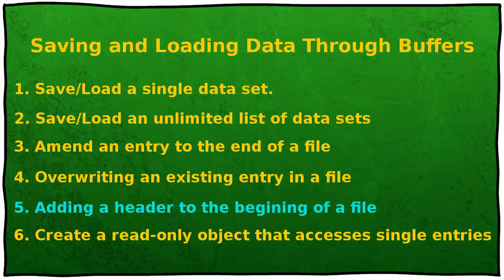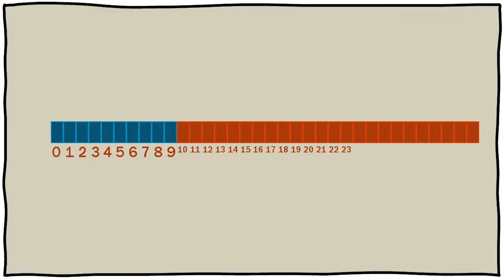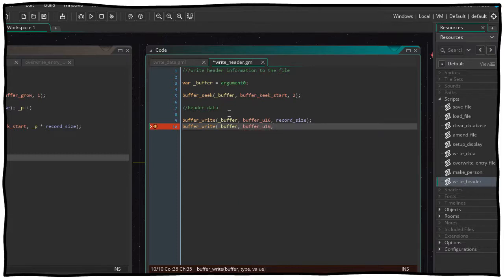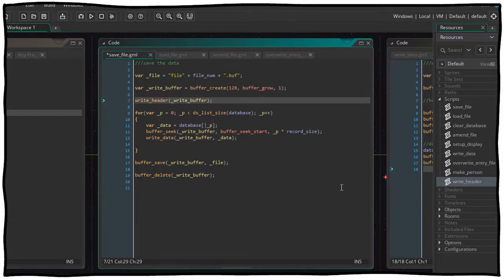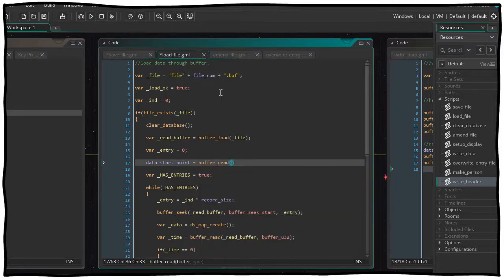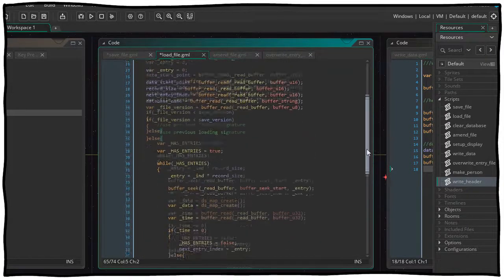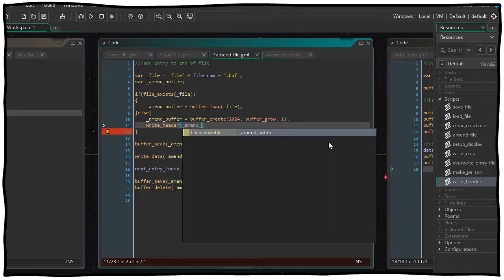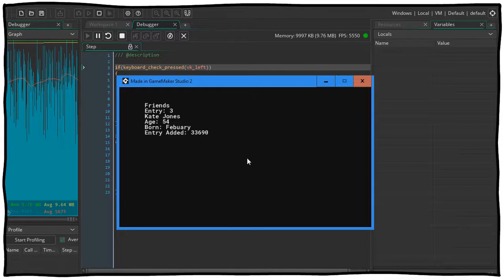Gamemaker How To | Save Game Through Memory Buffers - Part 5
Hey Peeps,

In this Gamemaker tutorial series I'm going to show you how to save and load your game state through memory buffers.

Whatever game you are making, sooner or later, you will need a way for your player to save their game. There are a number of ways of doing this in Gamemaker, the most effective and versatile way of doing this is through buffers.

To do this you create a buffer stream and write your data as bytes into this stream. In this Gamemaker tutorial series I'm going to take you through each step you need to take to save your game data and then load it back in again.

In video five we are adding a header to the beginning of the file. This header file contain information about the data stored in the file and how it is stored.

Gamemaker Save Game | Gamemaker Buffer | Gamemaker How To | Gamemaker | Gamemaker Tutorial | Game Development